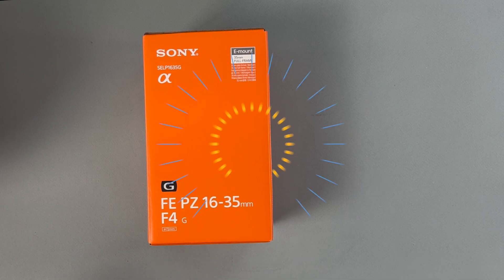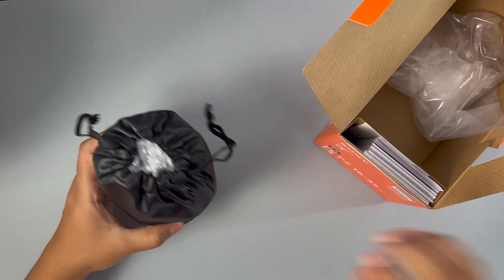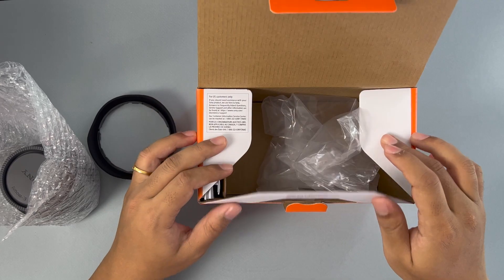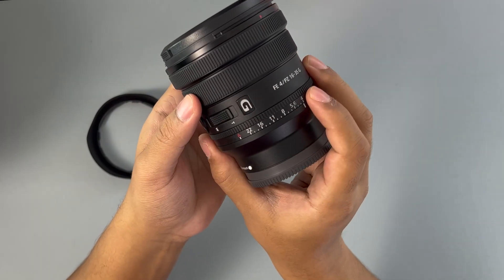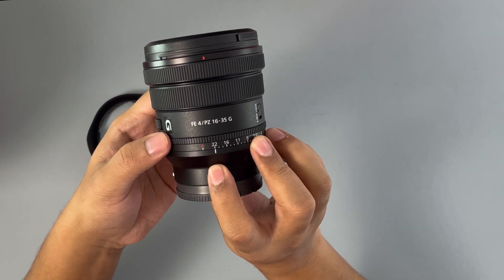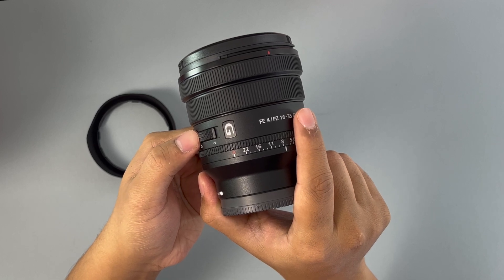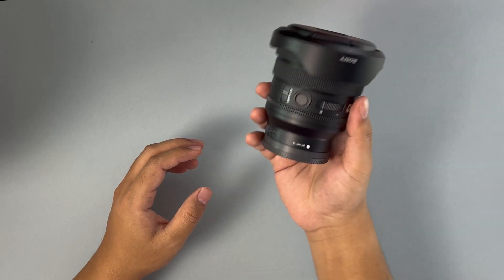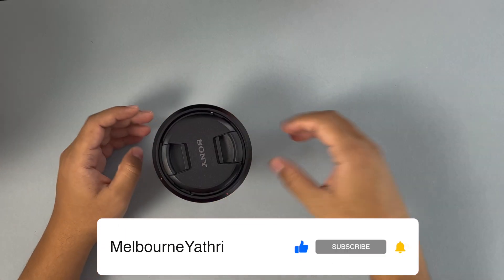Unboxing of sony G FE #16-35mm F4 PZ lens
Hello peeps.
This is my unboxing experience and first impressions of the Sony FE 16-35mm G Power Zoom(PZ) Lens.
Its a good lens for landscape, real estate, family photography or videos.
A perfect pair to Sony Full Frame camera body like a7m4 and a gimbal to make some cool videos.

Pl. do like the video and share it if its informative.

Wish you'll the best.